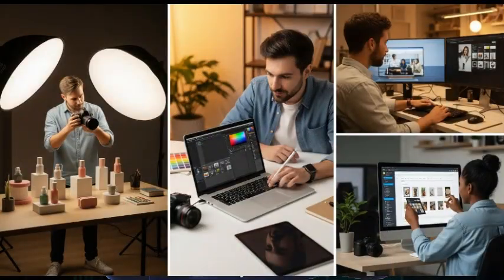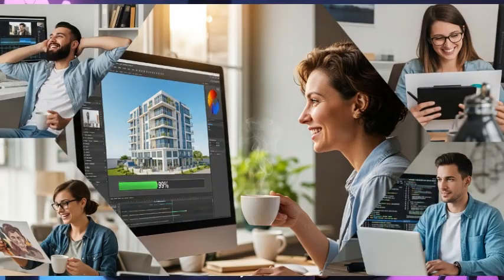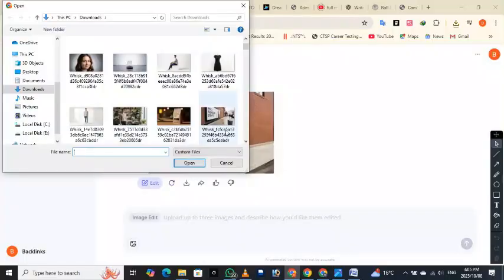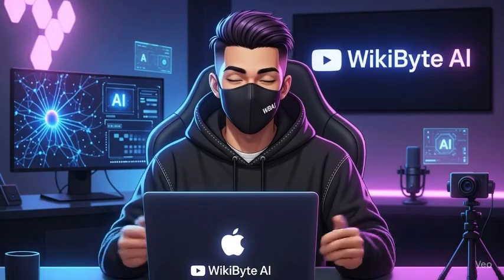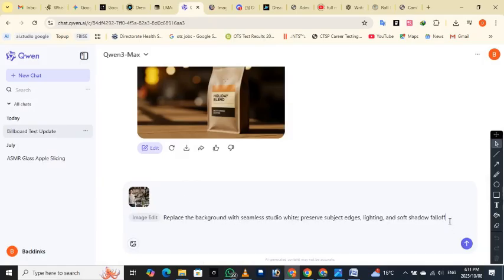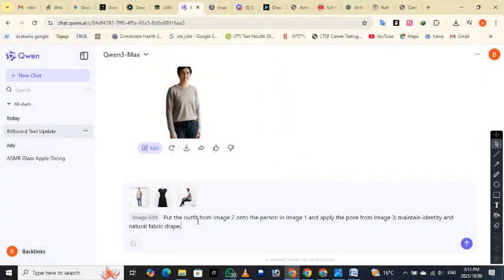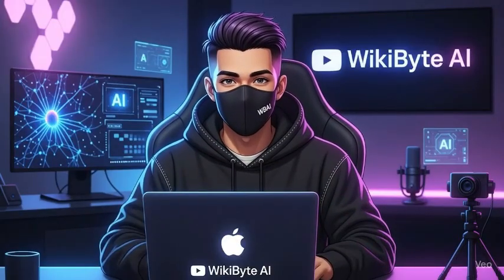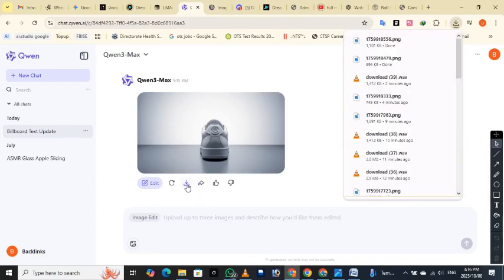Alibaba’s Game Changing AI Image Editor Qwen Image Edit Explained Full Tutorial + Demos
Unlock the power of Alibaba’s Qwen-Image-Edit — the AI tool that edits text inside your photos, removes objects cleanly, replaces backgrounds, fuses multiple images, and transforms scenes with simple natural-language instructions.

In this tutorial, I’ll walk you through real demos:
✔ Changing billboard text with perfect typography
✔ Updating product labels without warping
✔ Removing objects while preserving patterns
✔ Replacing backgrounds for ecommerce
✔ Fusing people + outfits + poses
✔ Generating new views and styles
✔ Local vs cloud workflow
✔ Pro prompting tips for clean, precise edits

If you're a creator, ecommerce seller, designer, or product photographer, this tool will save you hours of retouching time.
Let’s dive into what Qwen Image Edit can do — and how to use it step-by-step in your own projects.